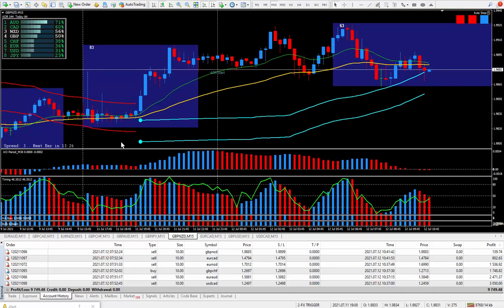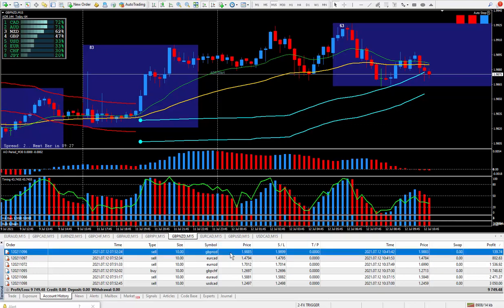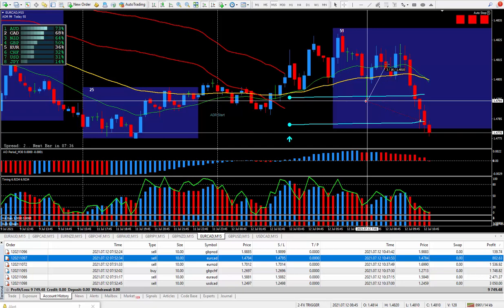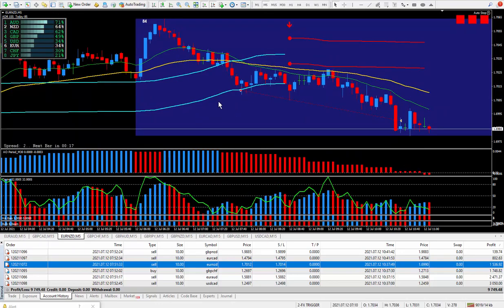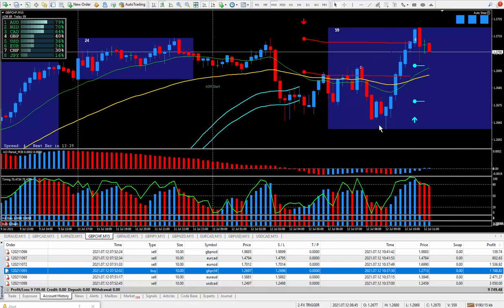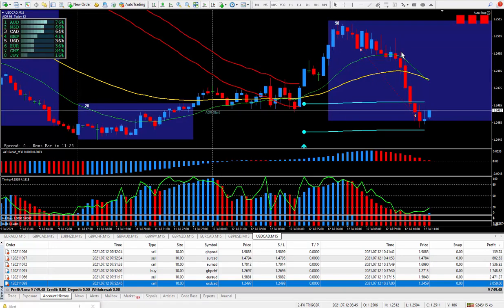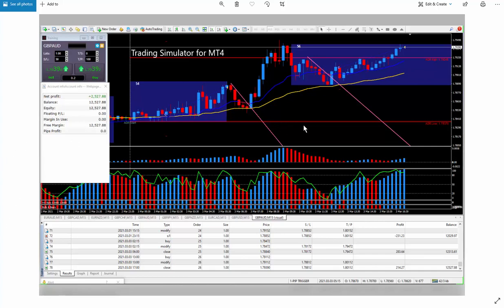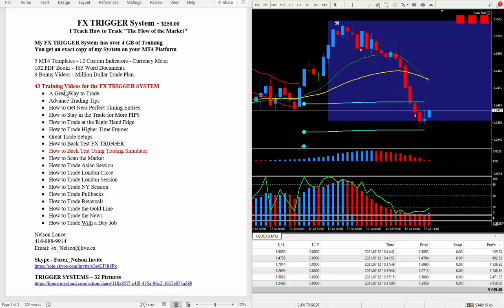FX TRIGGER Makes $9,749.48 in Gains Today